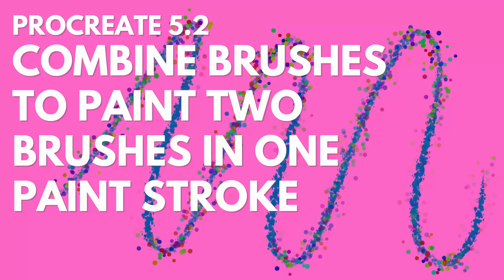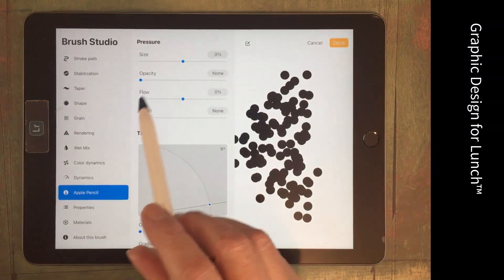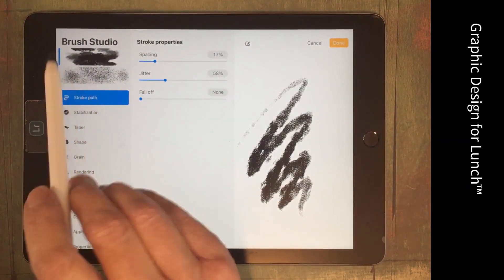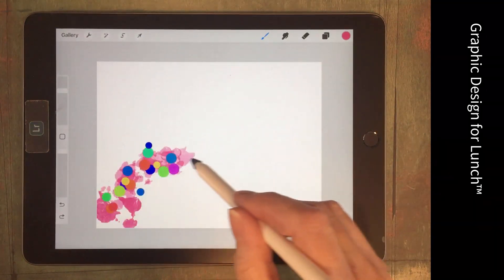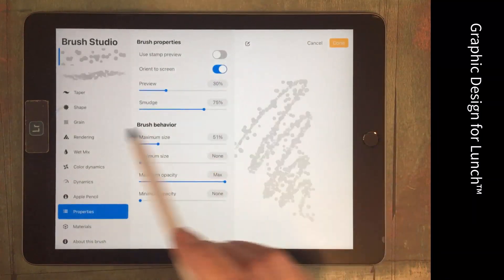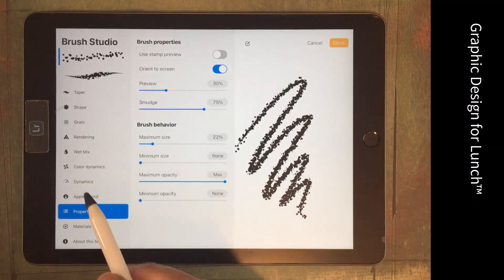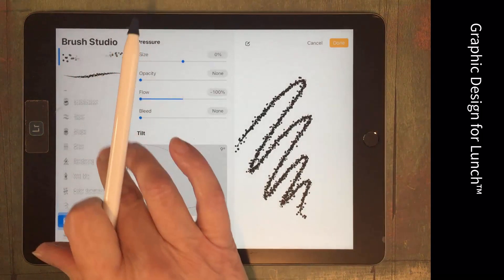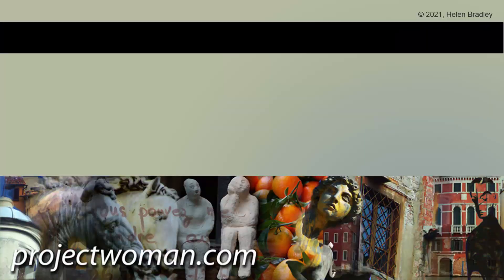Procreate 5.2 - Dual Brushes - Paint Two Brushes Together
Procreate - Create Dual Brushes - Make a combined confetti and painterly brush
Learn how to combine two brushes into one in Procreate. We will make a confetti brush and combine it with a plain brush to make a brush that paints a brush stroke combined with a confetti effect. You will learn the basics of creating and adjusting combined brushes so they paint the way that you want them to paint.
If you would like to see my full class on making combination brushes in Procreate here is the